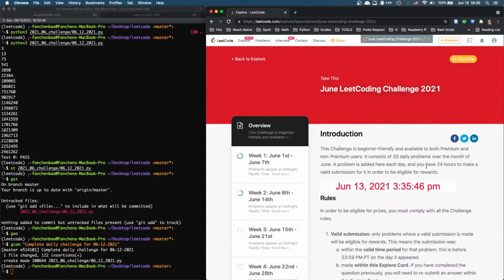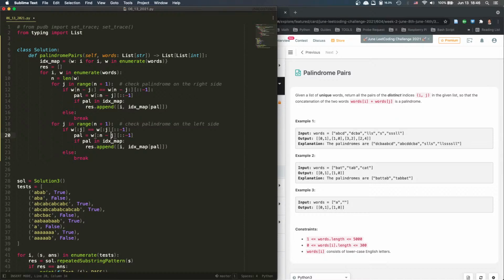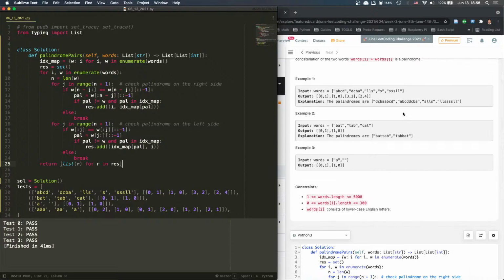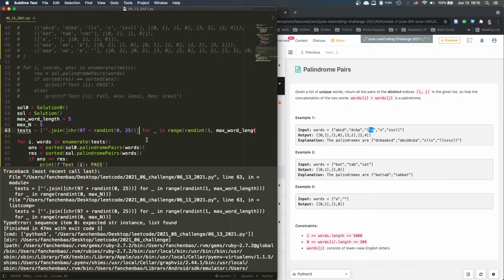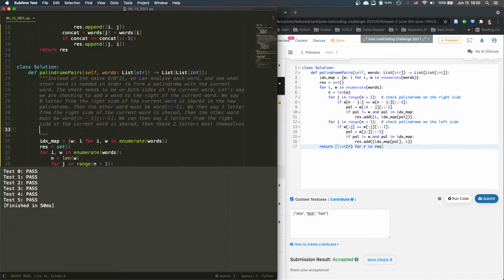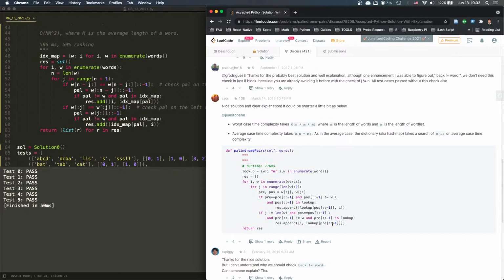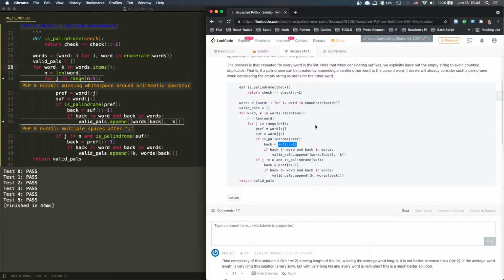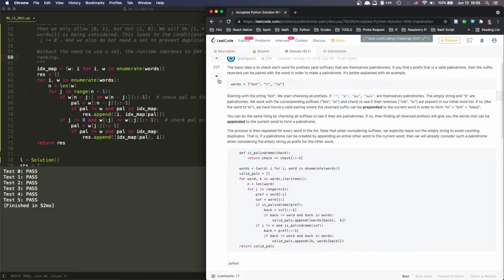2021-06-13 LeetCode 336